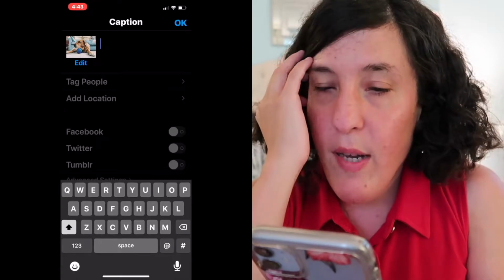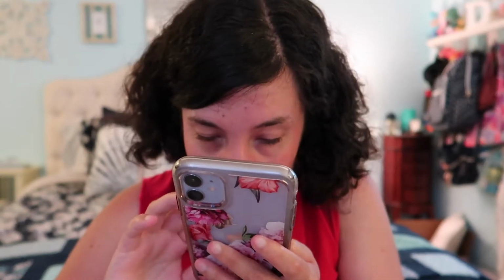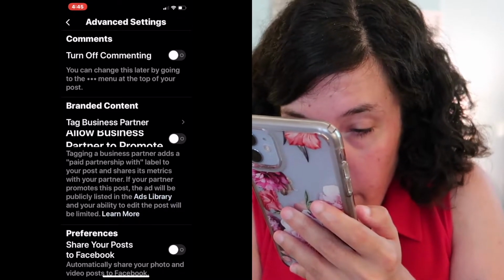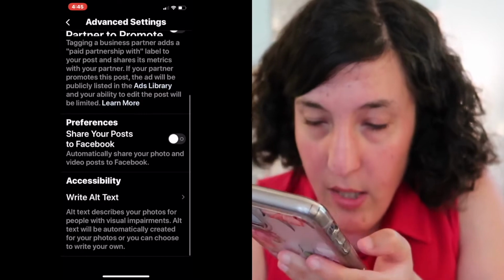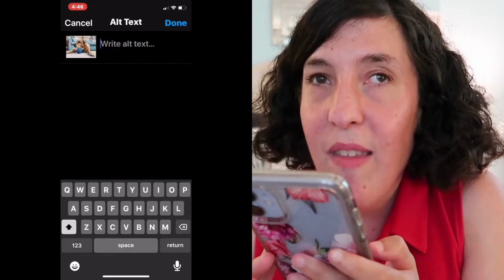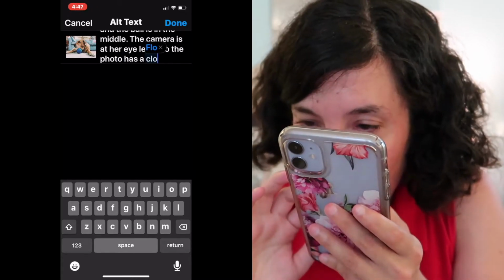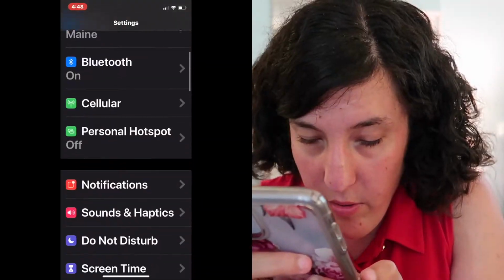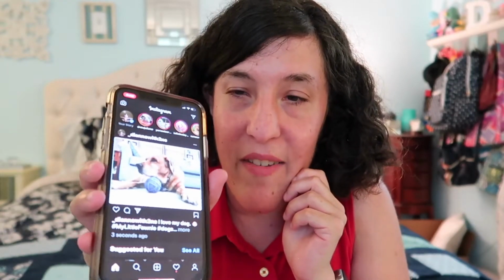How to add alt text to Instagram photos!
In today's video, I decided to do a screen share that shows how to add image descriptions to photos on Instagram. These descriptions, known as "alt text", give people who are blind or visually impaired (and use a screen reader) the opportunity to fully understand the image's context and can allow for more engagement in visual media.

Hi! I'm Dianna, a twenty-something from Massachusetts. Join me as I stumble through life as a person with a visual impairment. I hope you have a good time.